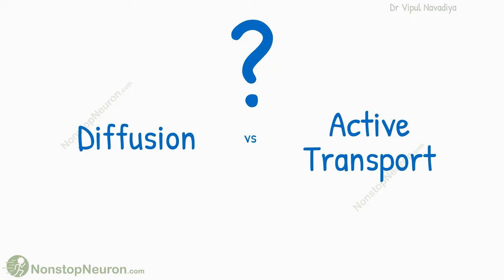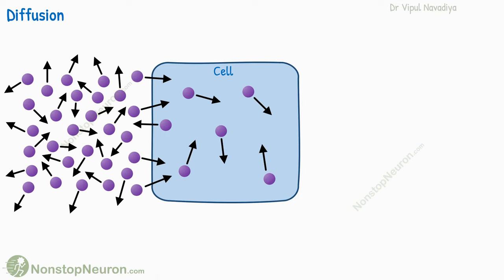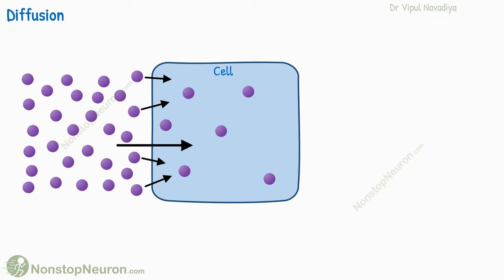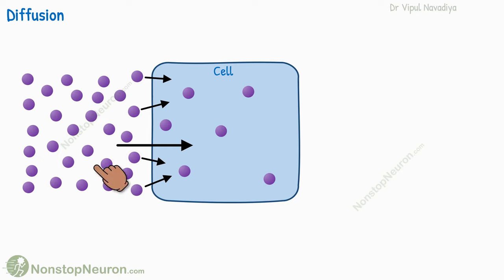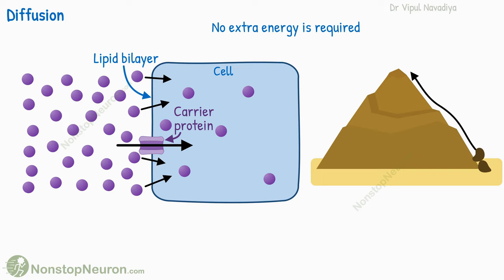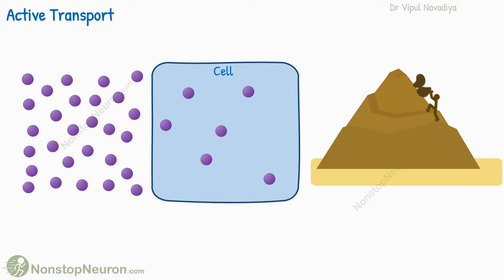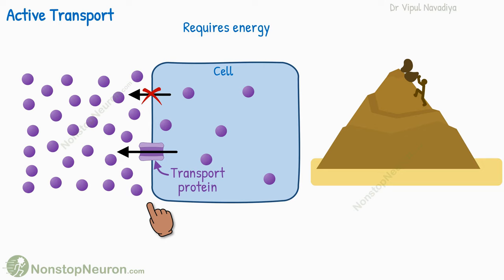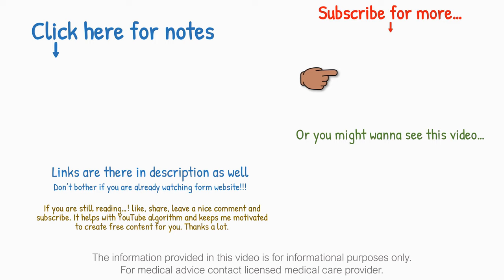Diffusion vs Active Transport || Transport Through the Cell Membrane || General Physiology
Diffusion vs Active Transport:
In diffusion, the substance moves down the electrochemical gradient, through a lipid bilayer or transport proteins, without requiring energy from an external source. Whereas in active transport, the substance is moved against electrochemical gradient by a transport protein, using energy from an external source.

Chapters
00:00 Intro
00:06 Diffusion
00:58 Active Transport
01:38 Summary
02:04 Notes on Diffusion vs Active Transport